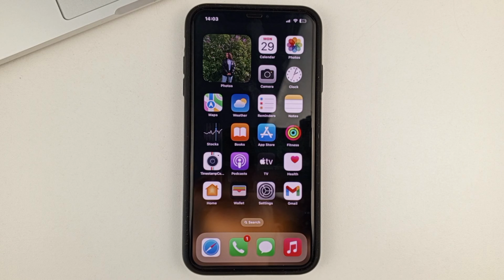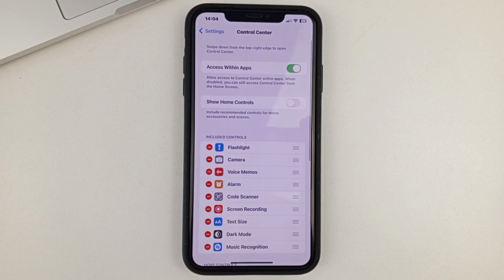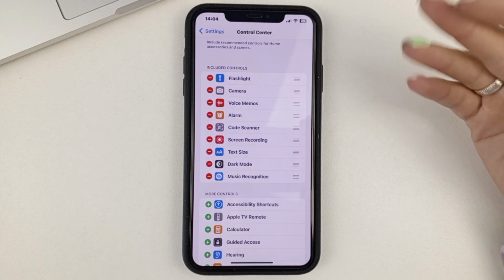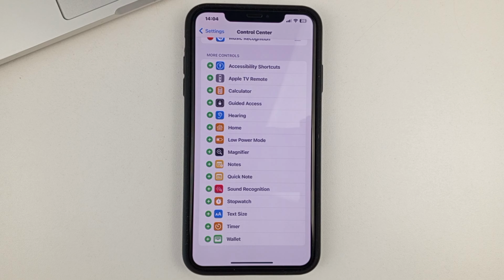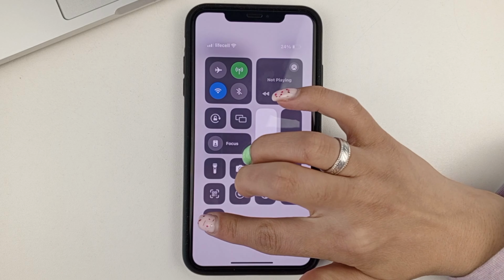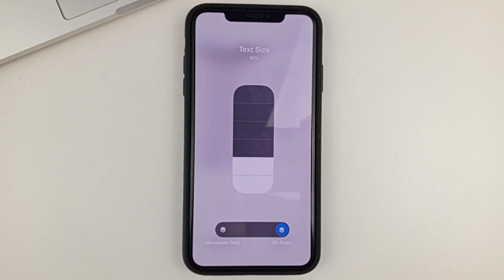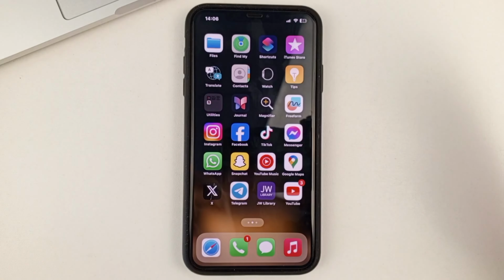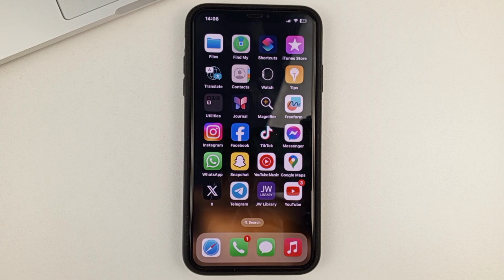How To Make Text Bigger On Any iPhone App - Full Guide